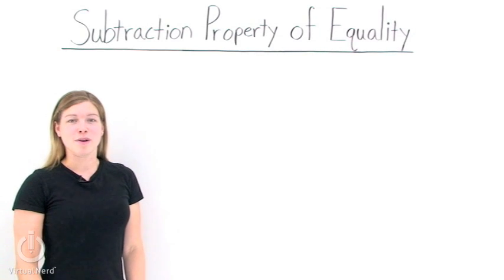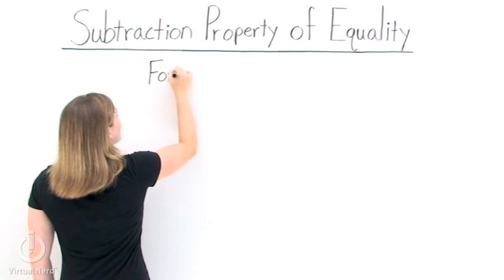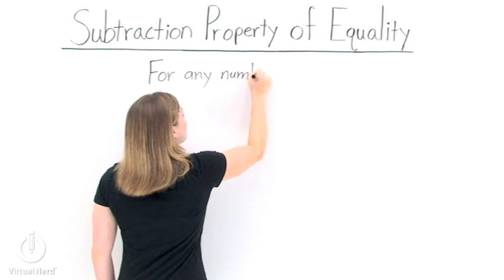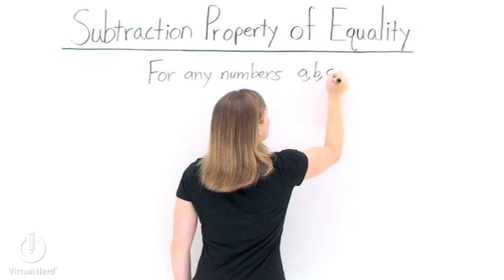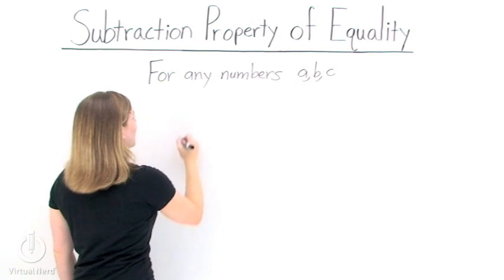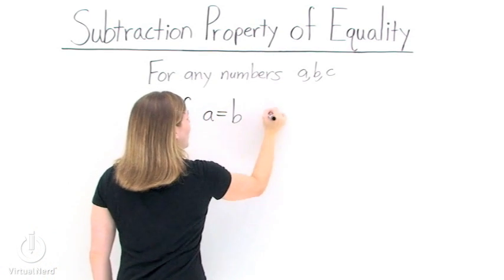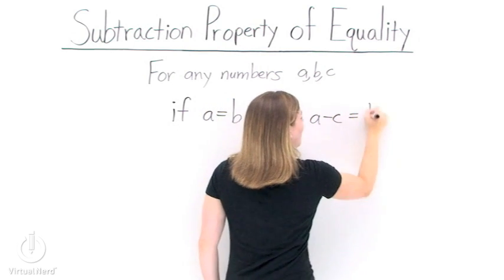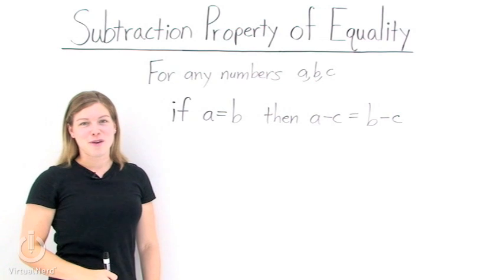What's the Subtraction Property of Equality?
Solving equations can be tough, especially if you've forgotten or have trouble understanding the tools at your disposal. One of those tools is the subtraction property of equality, and it lets you subtract the same number from both sides of an equation. Watch the video to see it in action!